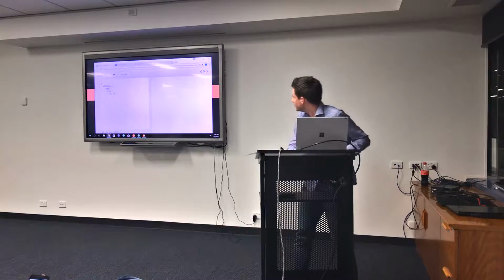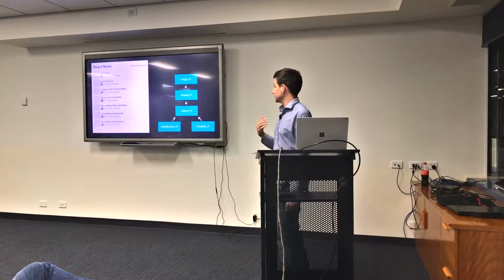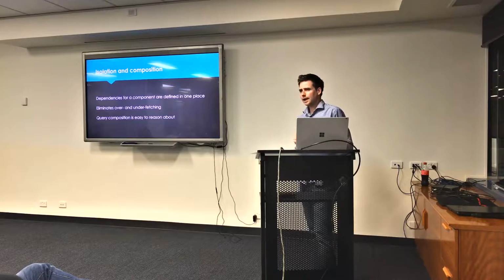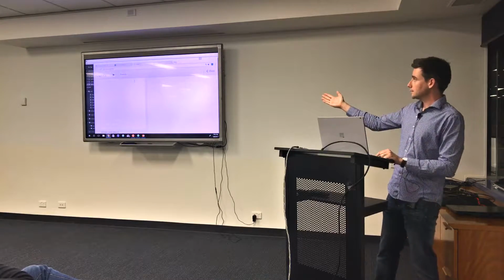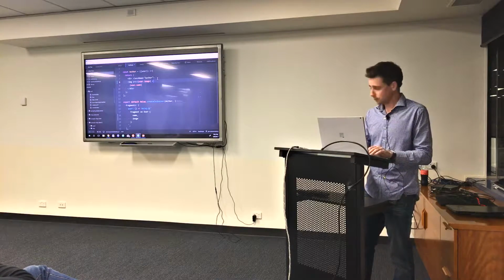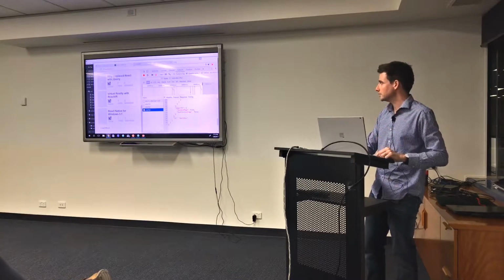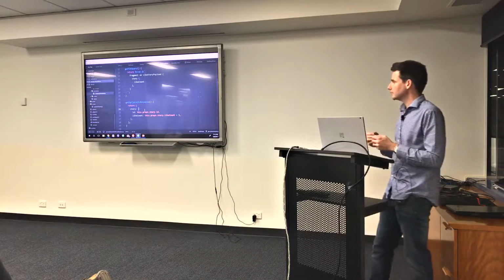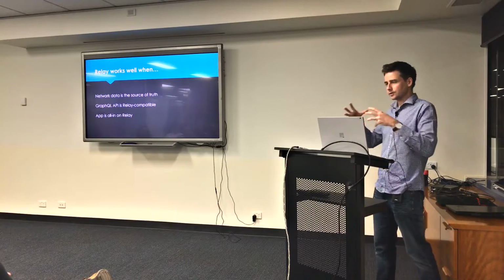Josh Duck - GraphQL + Relay.js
Josh worked with the Facebook engineering team around Relay and will be able to give us a good explanation around the concepts of requests describing the data and show GraphQL and delve into the details of Relay at length.

Editor's note: apologies, this video is missing the first several minutes due to technical difficulties.